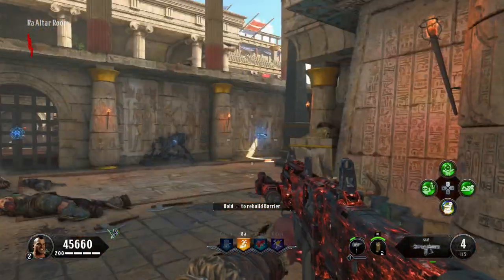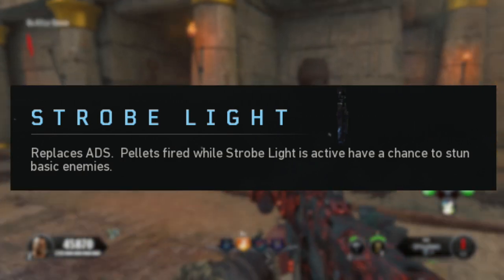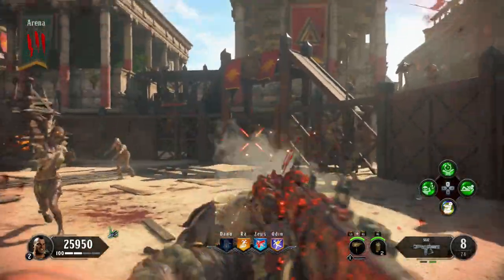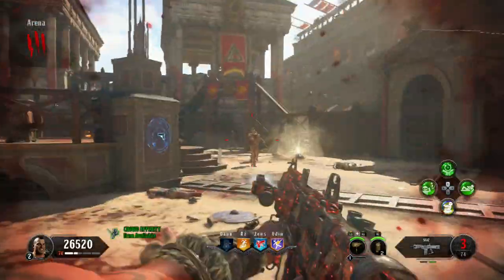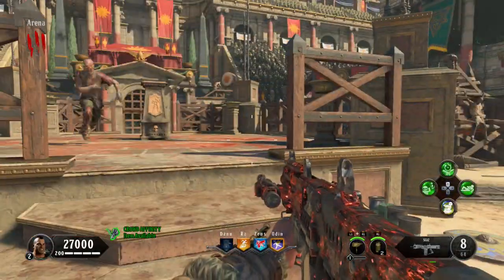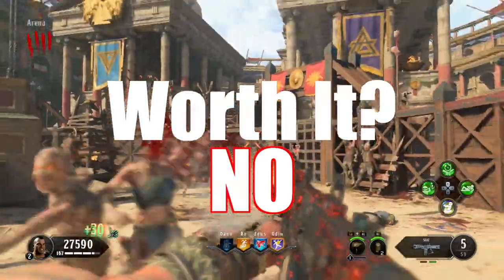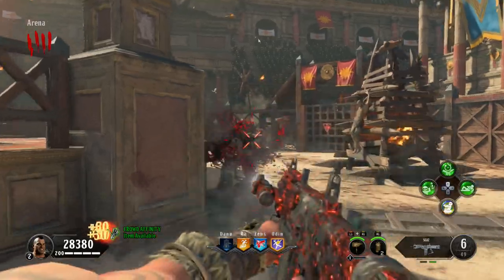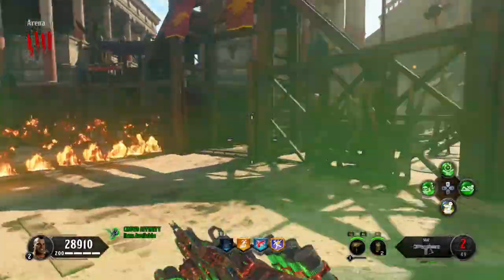Is the SG12 OPERATOR MOD: "STROBE LIGHT" Useful in Black Ops 4 Zombies??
In this video, I take a look at the STRIBE LIGHT Operator Mod for the SG12 in Black Ops 4 Zombies to see if its useful or not!